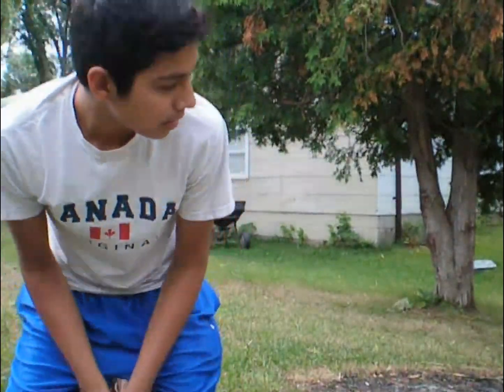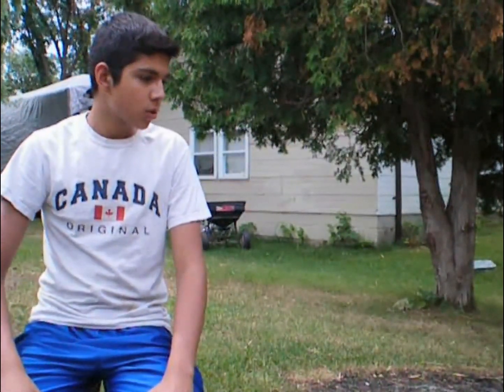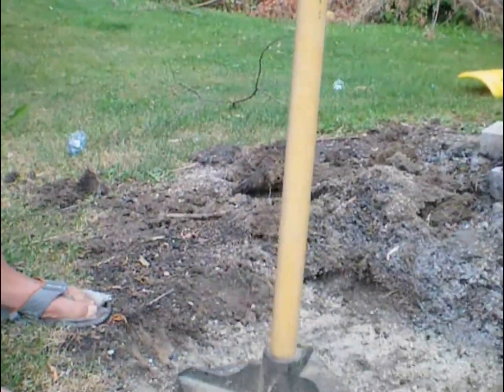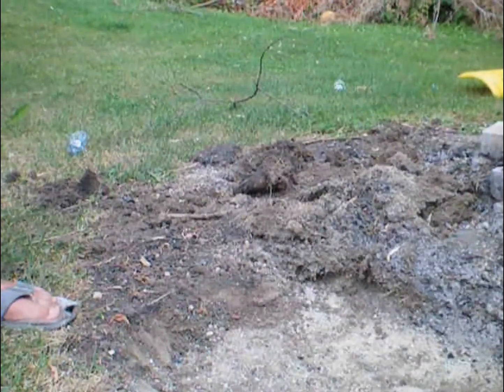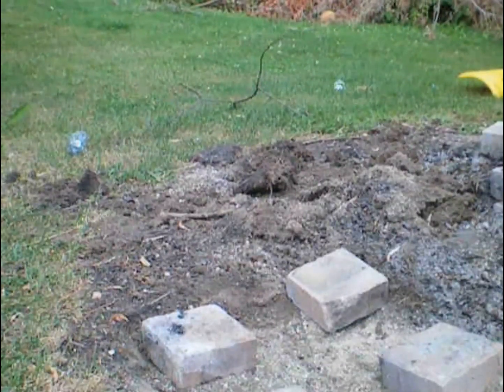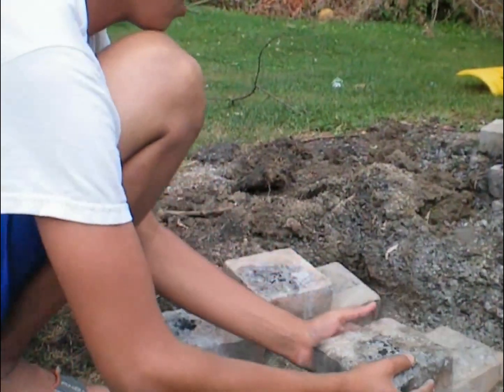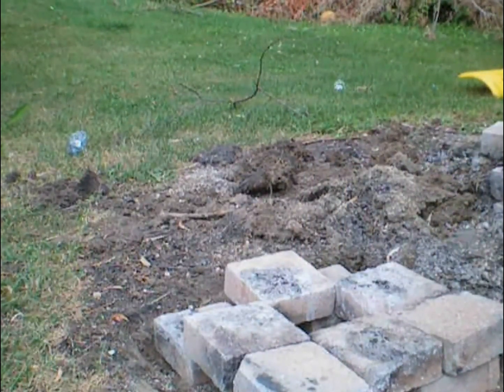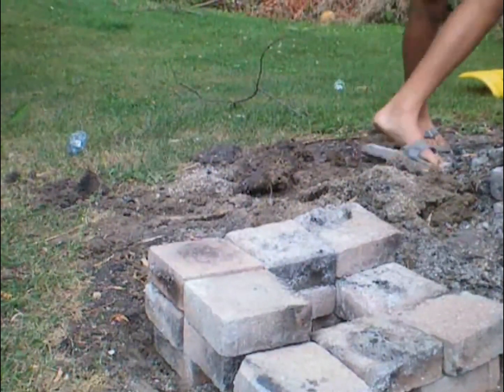How To Build A Simple Brick Forge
Hi today ill show you how to build a simple brick forge about 2 feet by 2 feet